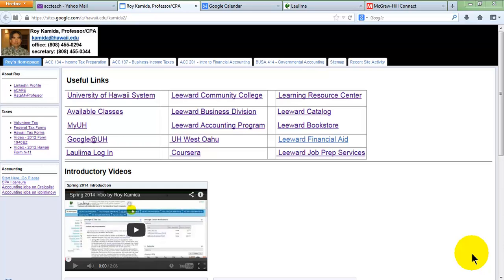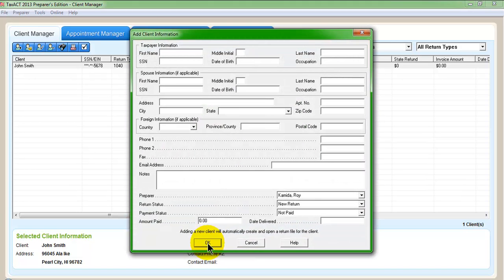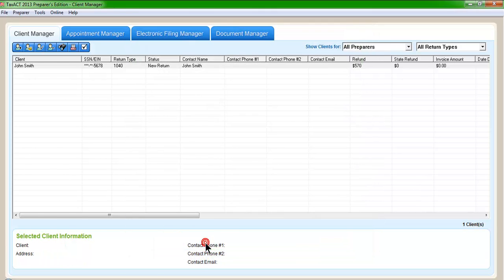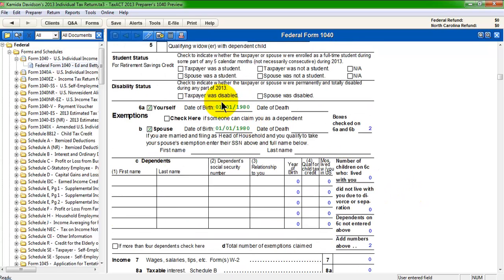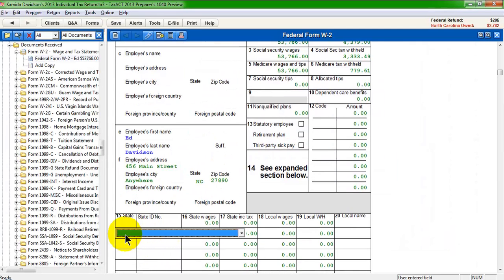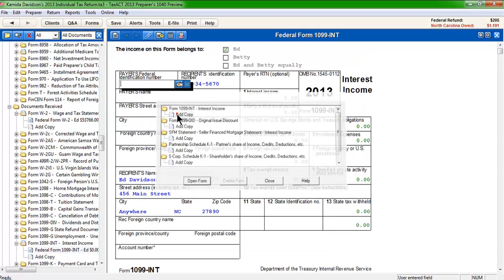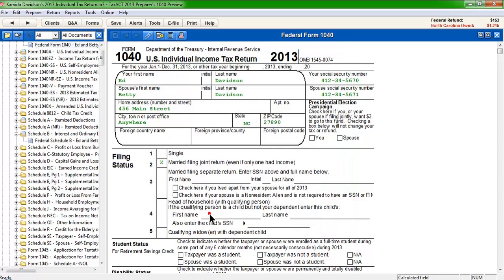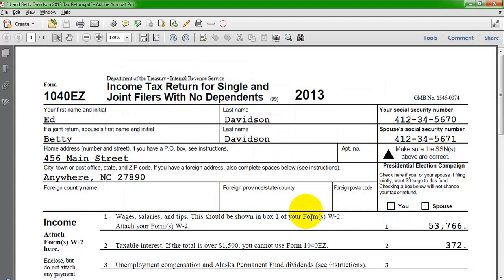Sample 2013 tax return with TaxACT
Roy Kamida